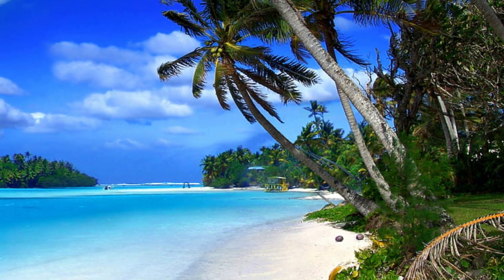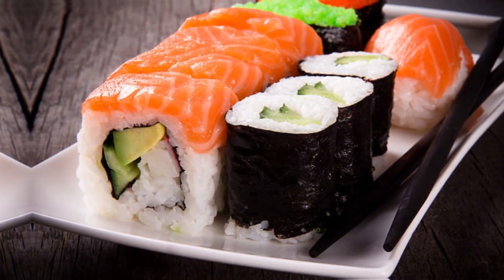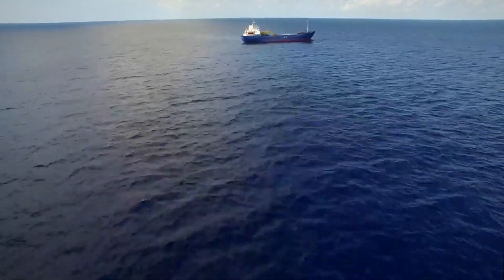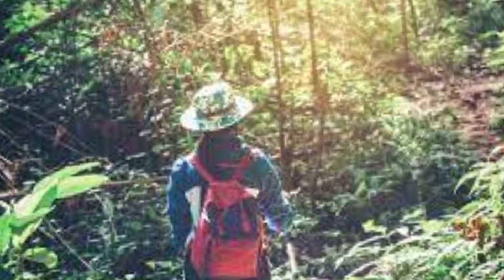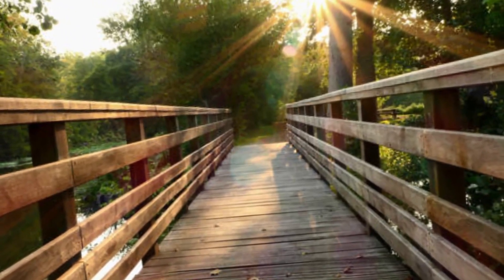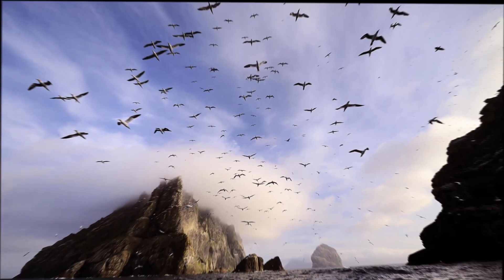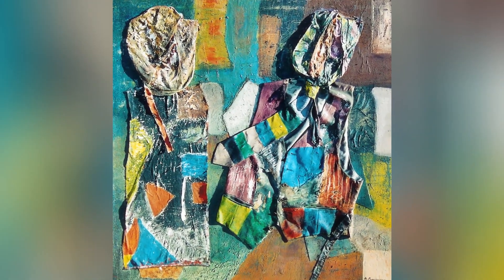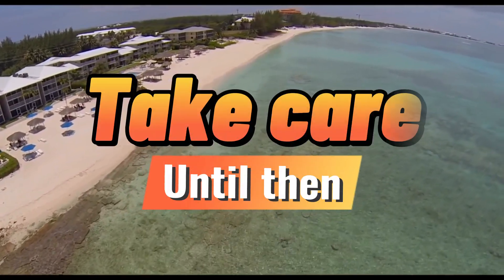6 Things You Must do in Grand Cayman - Things to Do When Visiting the Cayman Islands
Fresh off of a trip to Grand Cayman, we've updated our bucket list on things to do in the Caymans!

While some of the old school staples like Stingray City and visiting Rum Point are in this video, you'll have to check out our new updates that talk about new experiences that have come to the Cayman Islands.

In "6 Things You Must Do in Grand Cayman" you will satiate your itinerary with ideas of things that you'll never forget.  Experience the tropical oasis for yourself, or get a group together and share the moment.